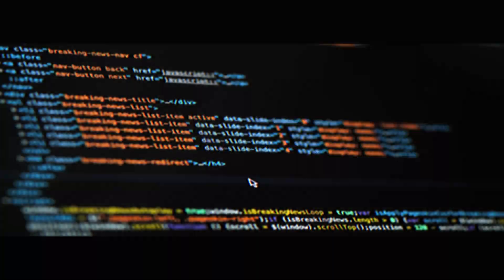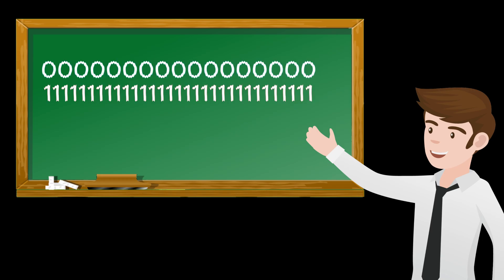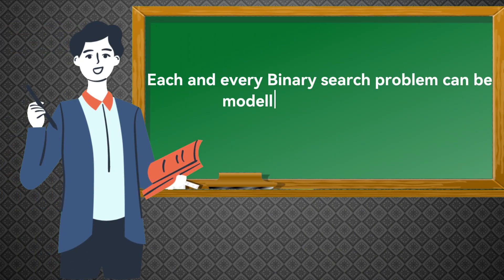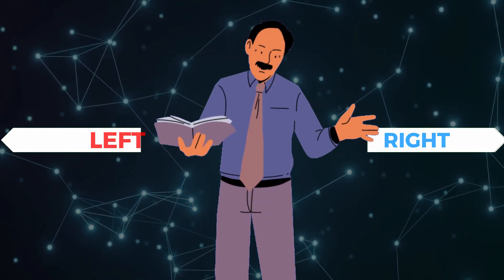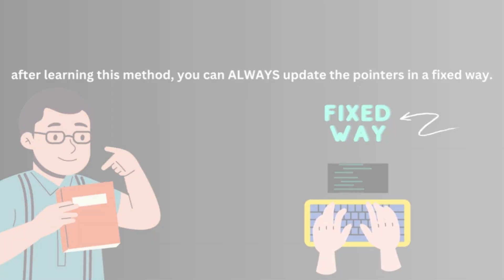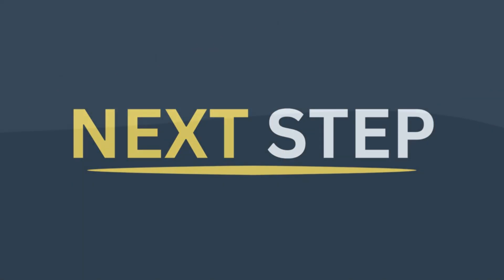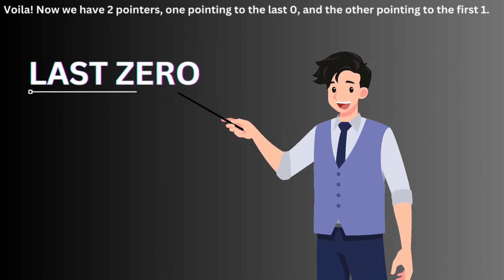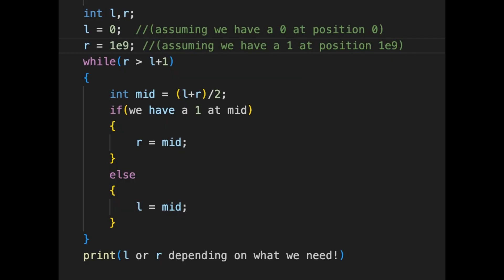Never struggle in writing Binary Search after learning this trick || Invariants in Binary Search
Tired of the complexities of implementing Binary Search? Fumbling with those exit conditions and pointer updates? I've got the solution you've been waiting for! In this video, I unveil a game-changing trick that simplifies Binary Search to the point where it feels like second nature.

Timestamps :
0:00 - Introduction
0:31 - Modelling Binary Search Problems
1:12 - Invariants
2:10 -  The Technique :)